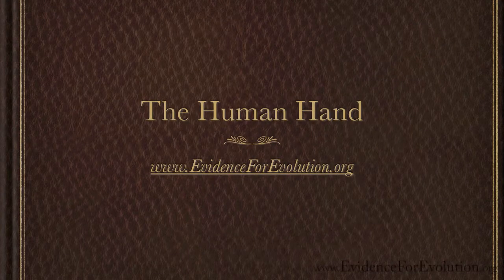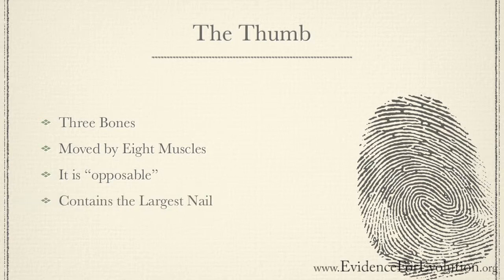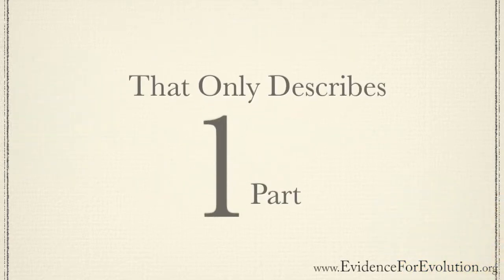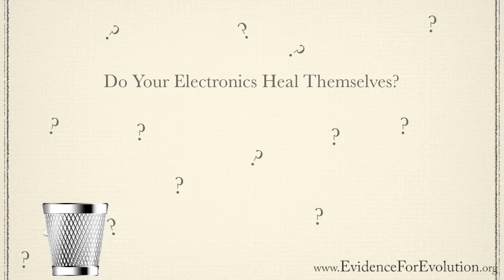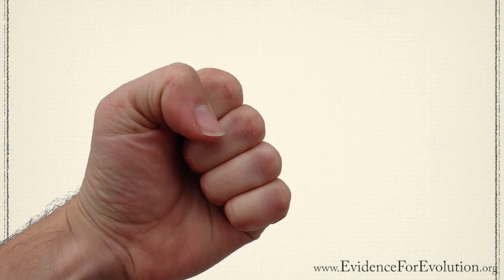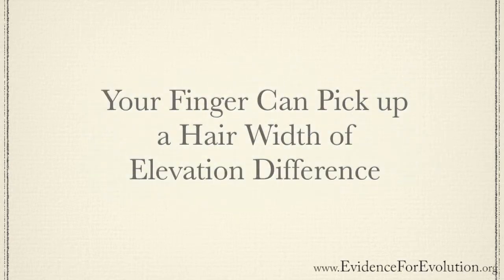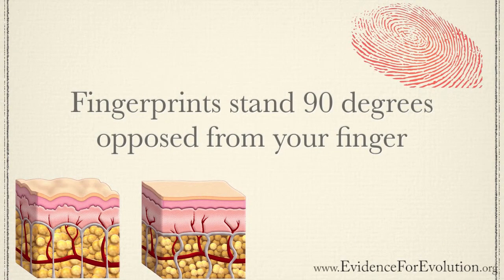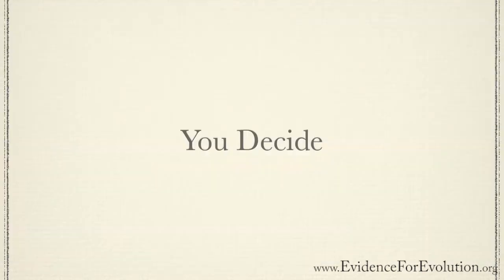The Human Hand - Evidence For Evolution.org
Evidence For Evolution?
You are carrying on your body more advanced tools than what engineers can create in a lab! Seriously, think about the complexity of your body. Today we've prepared another video on the amazing abilities we've been given. Let's take a look at our hand. Your hand has the power to lift heavy objects and at the same time gently hold anothers hand without crushing it. One interesting fact is that our hand can also detect the elevation difference the width of a hair. We usually take for granted the healing element of our hand. Isn't it completely amazing how the hand can on its own can repair itself. There is no electronic in the world which can repair itself like the hand is able to do!